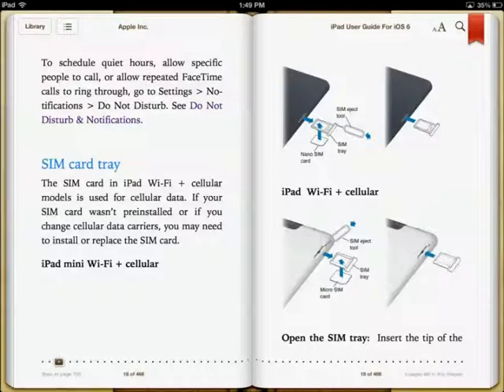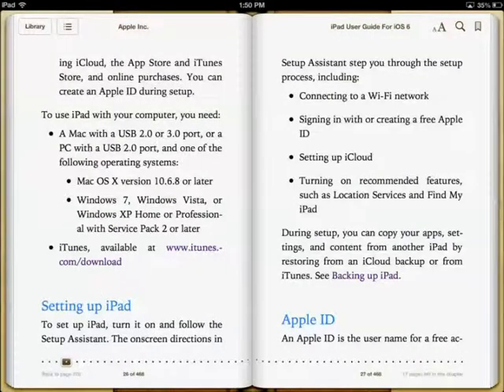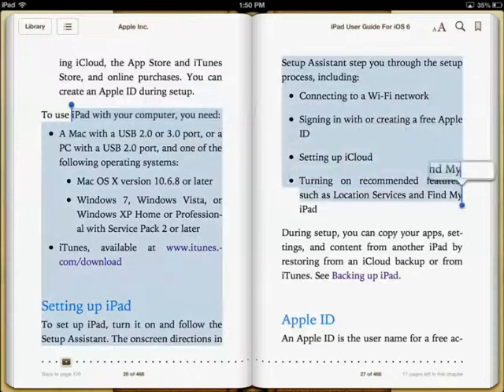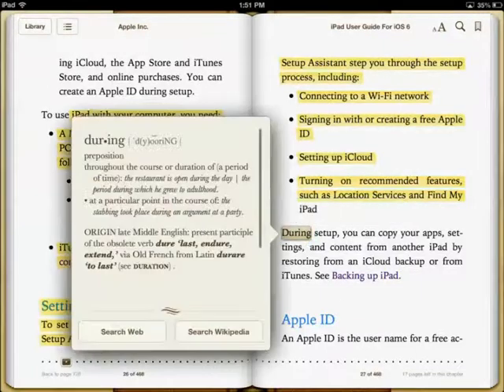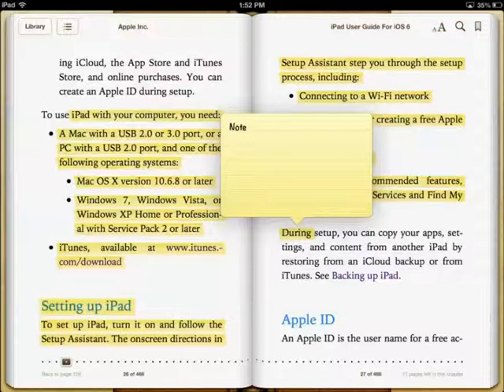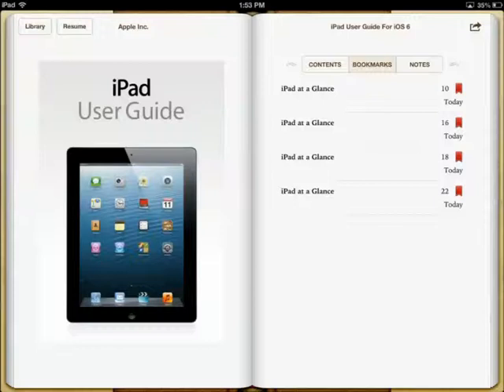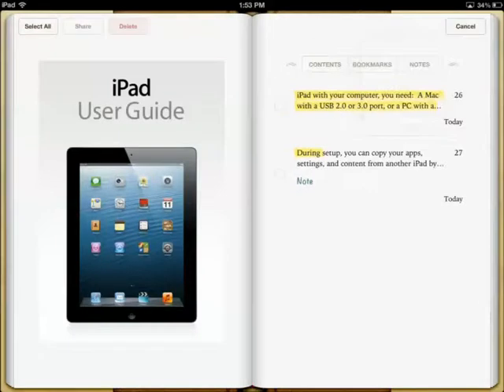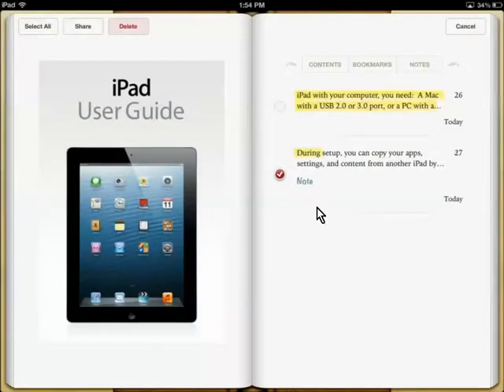iBooks Part 3 - Annotations